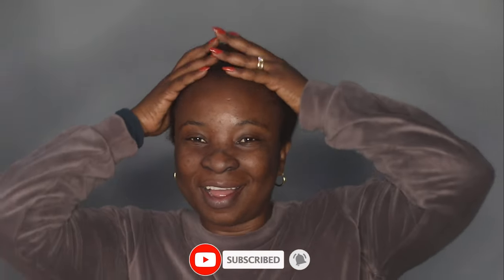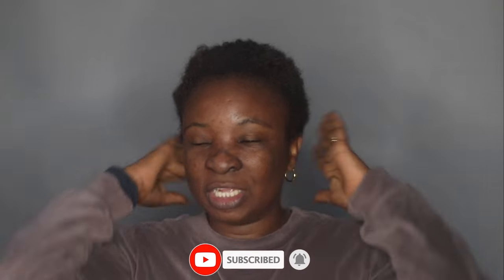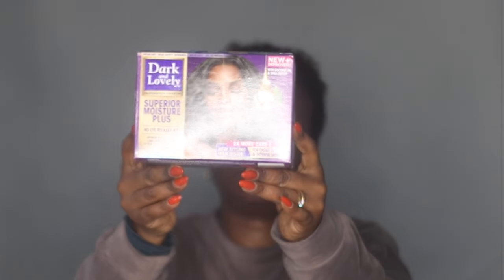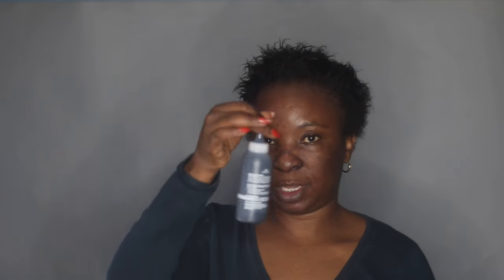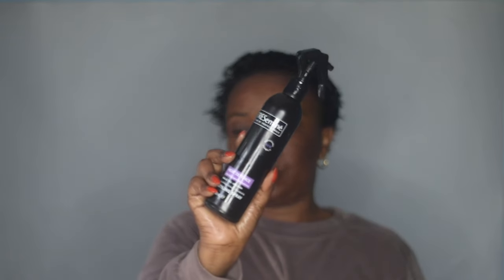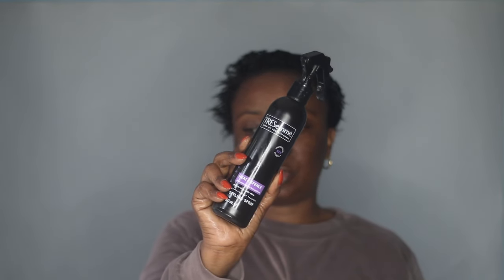DIY Pixie Cut | Relaxer and Colour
PRODUCTS USED:
- Design Essential Wrap Lotion
- Afritrue serum
- Tresemme Heat defence
- Perfect Touch Holding Spray

FILMING TOOLS:
Ringlight - Neewer